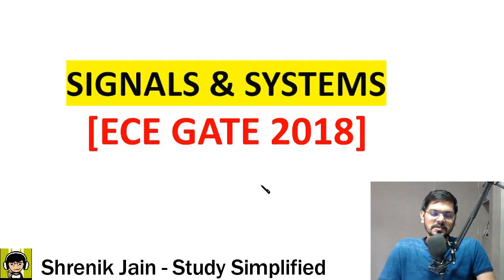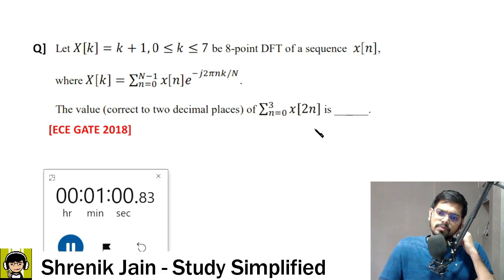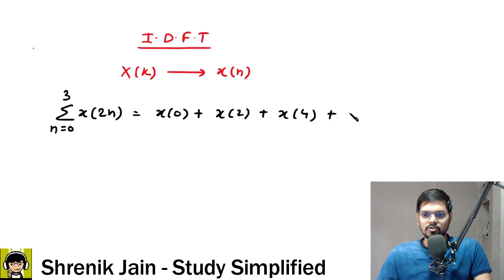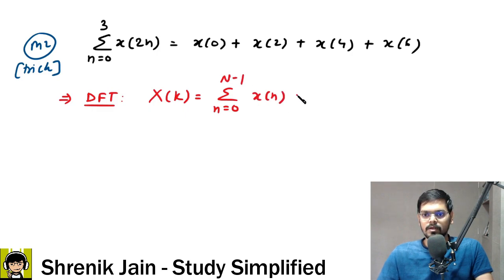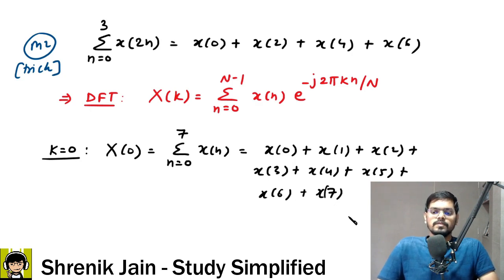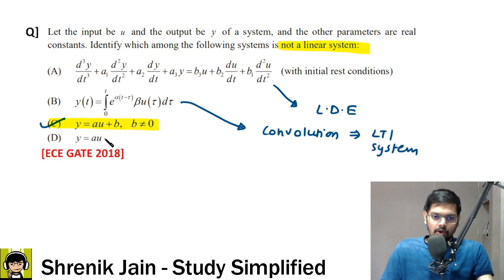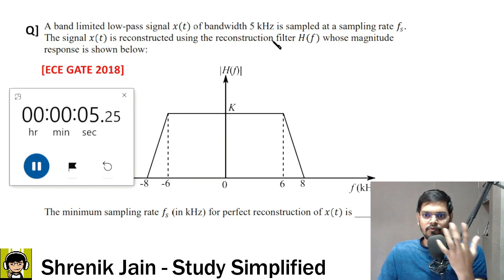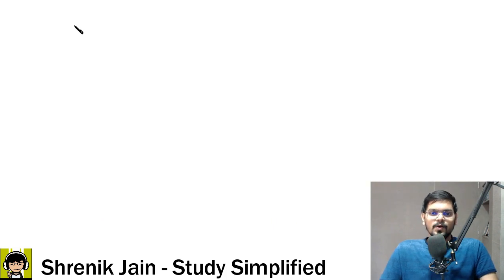Signals & Systems | GATE EC 2018 Solution | PYQs | Electronics & Communication Engineering (ECE)